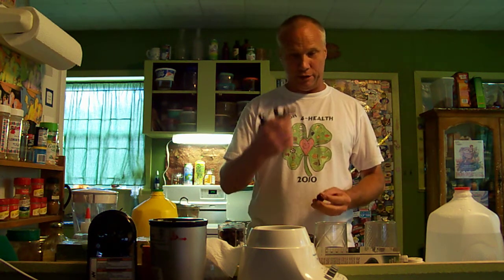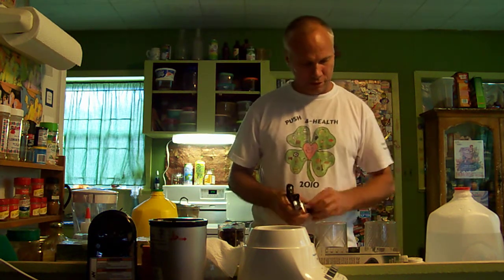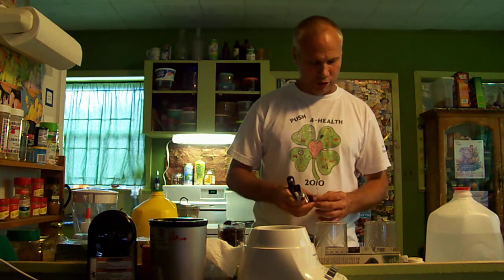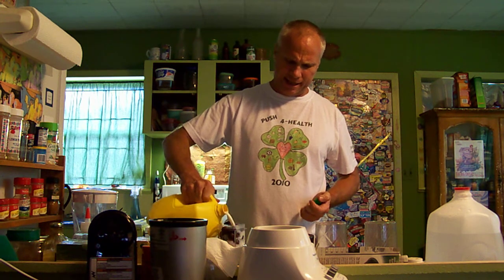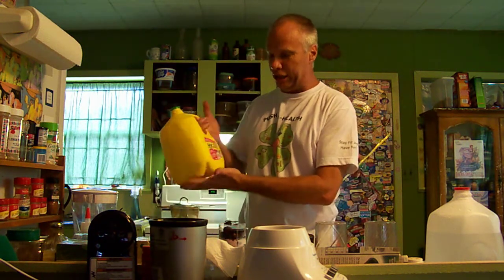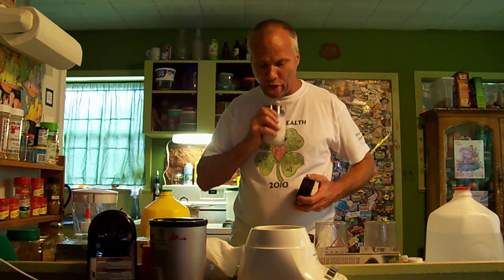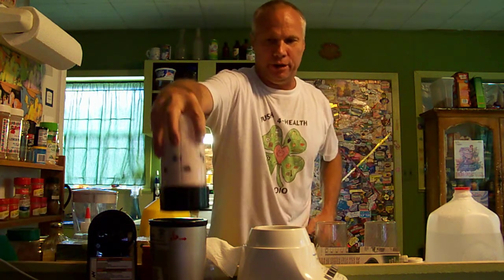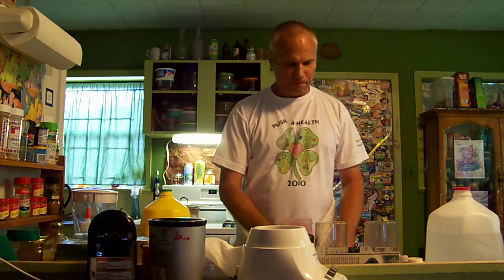Home Made Cherry Milk Shake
I was hungry and didn't want to cook lunch so I thought to my self Self what am I going to eat if I don't want to cook? I know a Milk Shake would be good. So I desided to video how easy it is to make a semihealthy milkshake with just what i had on hand. Here kick back and watch me create a wonderful snack.